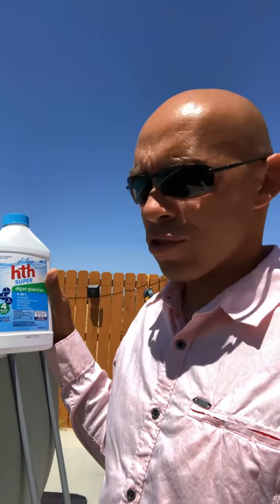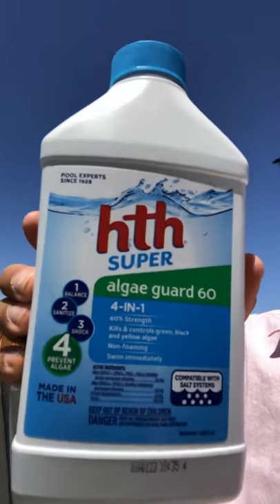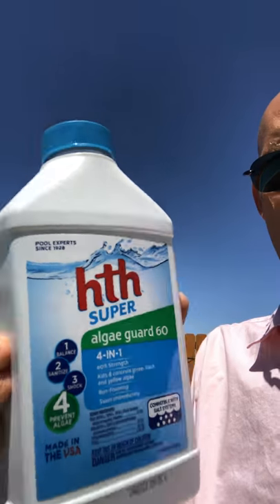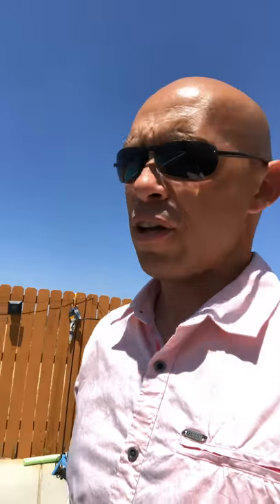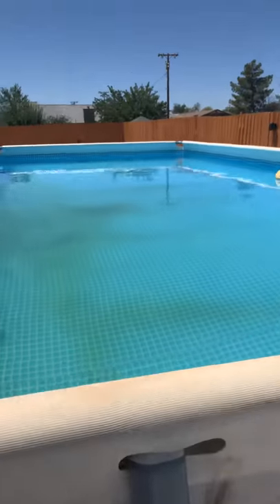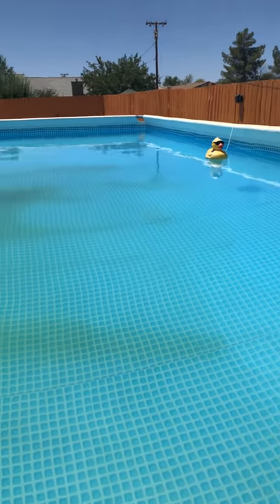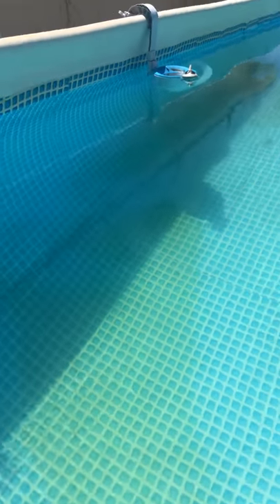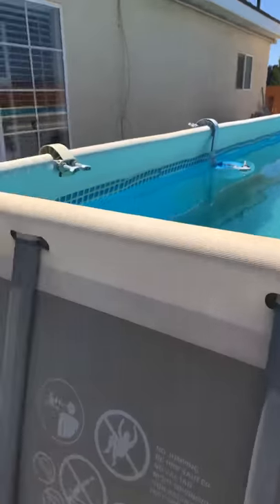Pool Boatman bigs two days after use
Two days after use of HTH super algae 60 clear the water of all algae and and boatman bugs .